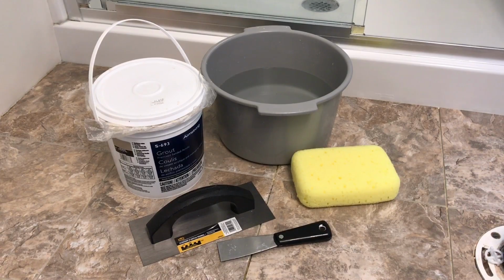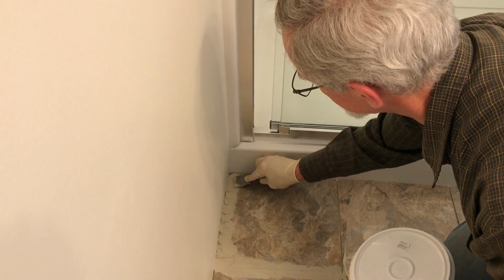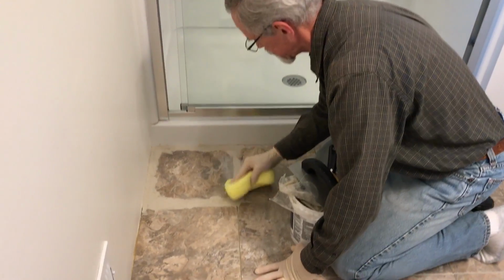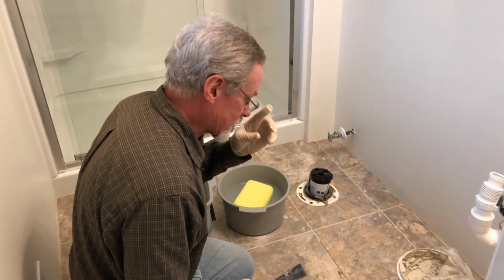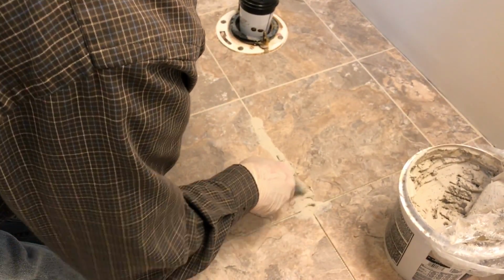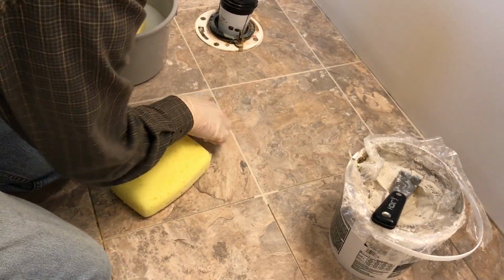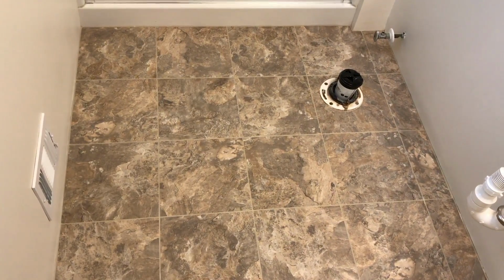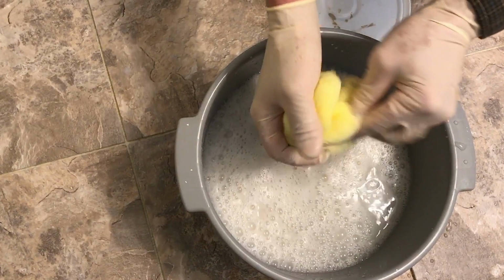Installing Luxury Vinyl Tile Step 5: Grout the Tiles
Step 5 Objective – fill the gaps between tiles and between the wall edges using the recommended premixed LVT grout.

1) Using the narrow, smooth end of the trowel, float or putty knife, work the grout into the gaps between the tiles and the wall.

2) Wipe off excess grout using a damp sponge; rinse the sponge often in a bucket of water.

3) Clean the film left on the tiles by the grout using a second sponge and clean bucket of water.

4) Change the buckets of water often

5) Dispose of the dirty water properly; do not dump the buckets of water contaminated with grout into a sink drain, toilet, driveway or the street.